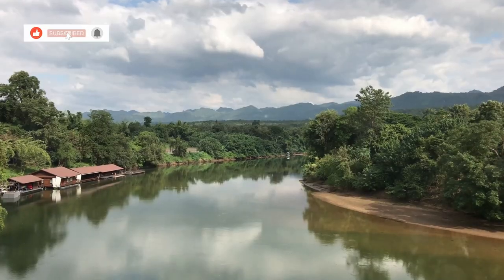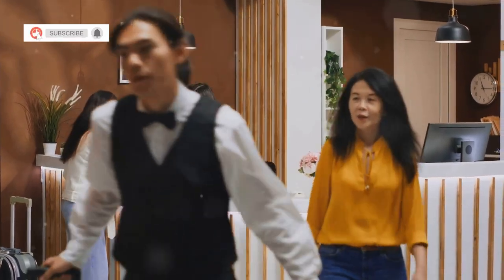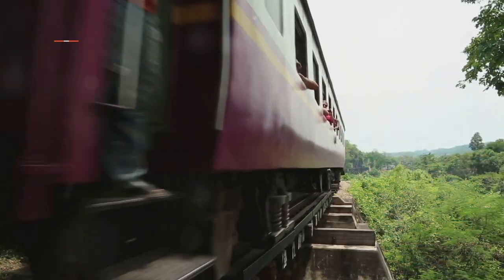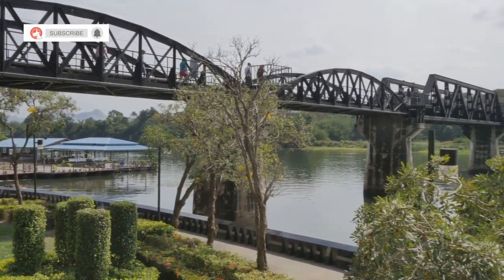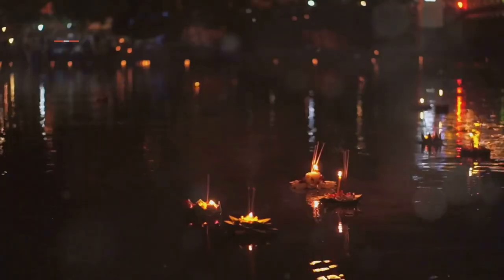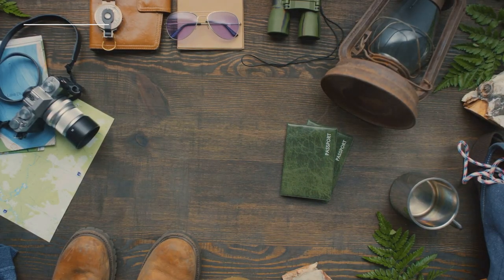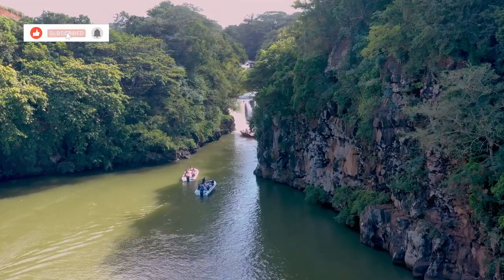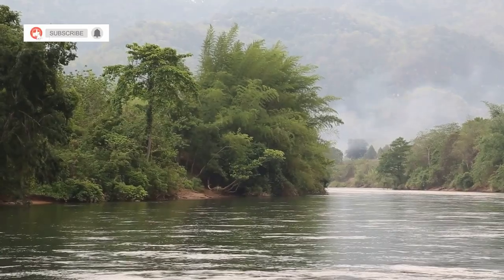Crack the Code: Essential Tips for Nailing Your Kanchanaburi Trip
Discover essential tips to crack the code for an unforgettable trip to Kanchanaburi. Get ready to embark on an off the beaten path adventure filled with hidden gems and cultural experiences. Learn all about solo travel, travel planning, and backpacking essentials to make the most out of your Thailand trip. From ultimate guides to exploration tips, this video has everything you need to uncover the top destinations and tourist secrets of Kanchanaburi. Don't miss out on valuable travel hacks and local secrets to enhance your vacation experience.

Discover the captivating charm of Kanchanaburi, Thailand! Immerse yourself in a unique blend of history, nature, and culture as you explore poignant World War Two sites, tranquil jungles, and stunning waterfalls. Learn the best times to visit, from the pleasant weather of November to February to the serene shoulder seasons. Get practical tips on currency, electricity, and emergency contacts. Choose from comfortable travel options like buses and picturesque train rides from Bangkok. Navigate the city with ease using Songthaews, motorbike taxis, or rentals. Don't miss iconic events like River Kwai Bridge Week and Songkran. Create unforgettable memories in this remarkable destination!

OUTLINE:

00:00:00 A Historic Gem
00:00:28 When to Experience Kanchanaburi's Charm
00:01:05 What You Need to Know
00:03:14 Your Journey Begins
00:03:48 Transportation Options
00:04:22 Immerse in Local Culture
00:06:24 A Historical Landmark
00:06:56 Natural Splendor
00:07:31 A Poignant Reminder
00:08:06 Hidden Gems Await
00:09:59 Your Adventure Starts Now